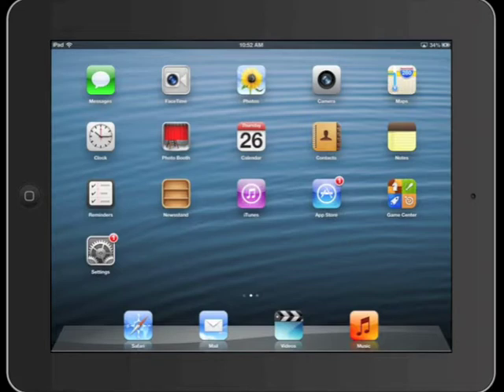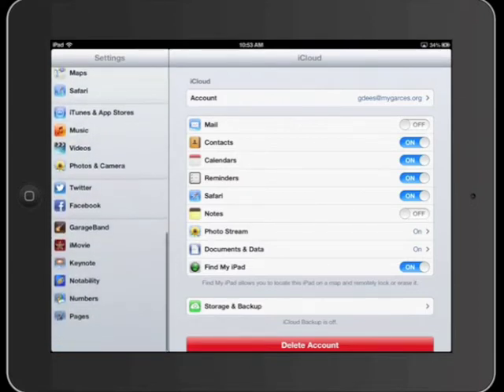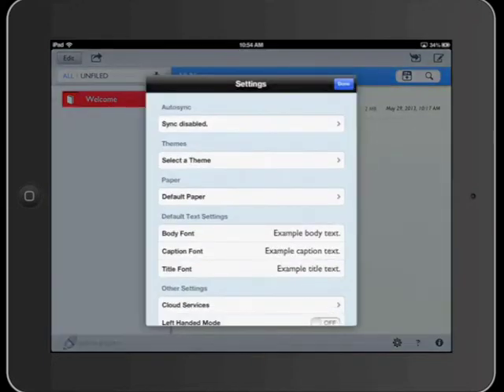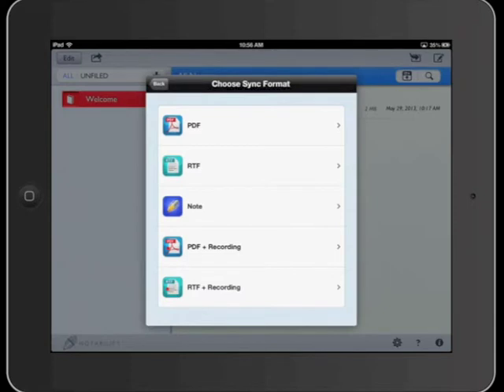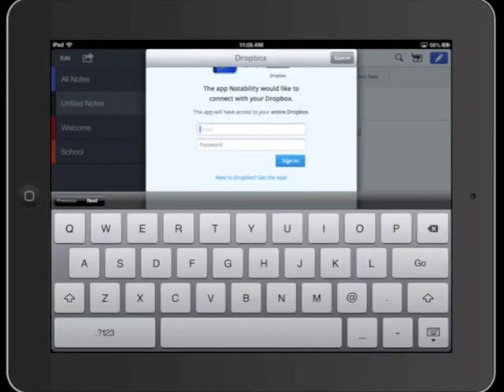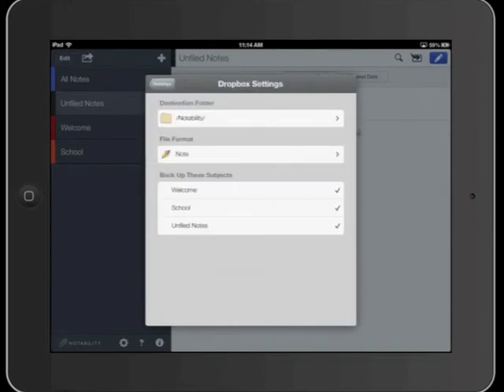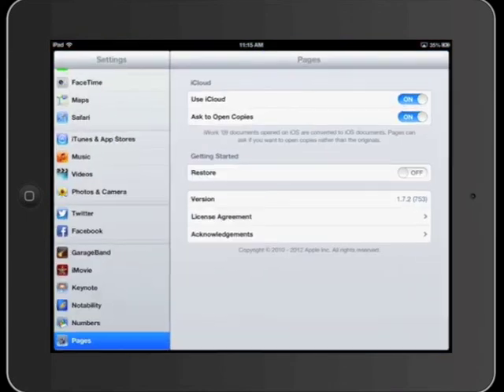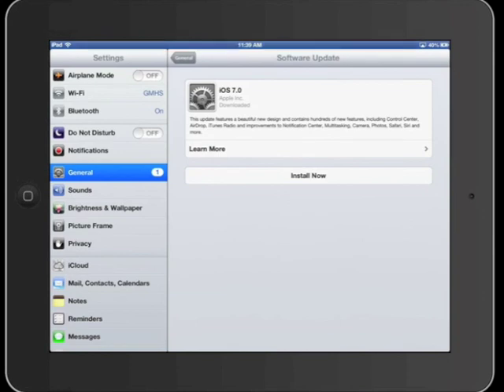iOS 7 Update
This video will help Garces Memorial students install iOS 7 on their iPads